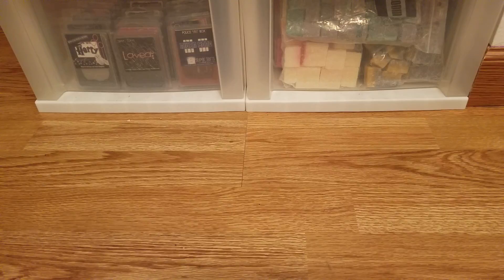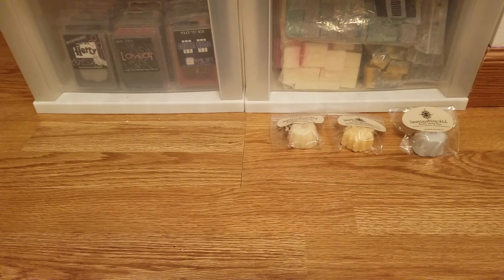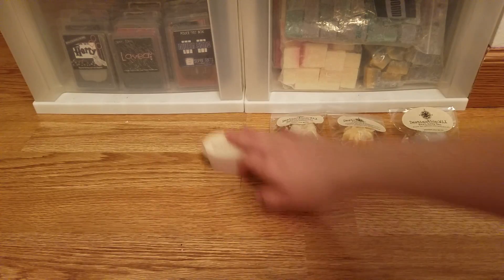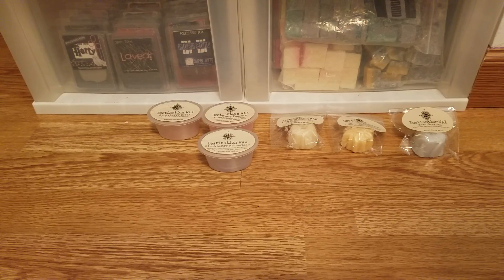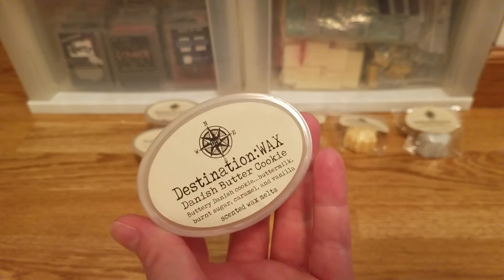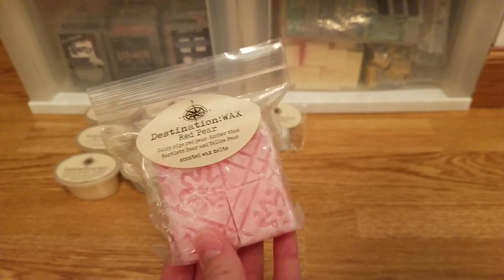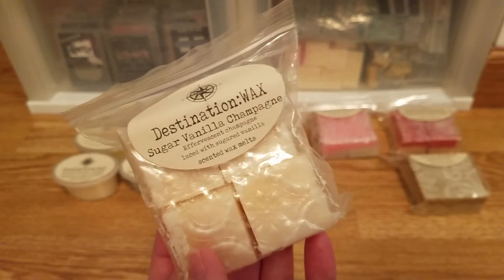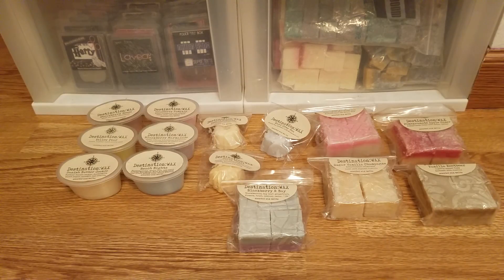Destination Wax Haul | Fall 2018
▪▪▪  WARMERS THAT I USE:  ▪▪▪
♡ 24W Glade hot plate
♡ 25W bulb warmers  (multiple brands)
♡ 20W Yankee hot plate
♡ 18W Candlewarmers hot plate
♡ 13W Yankee Scenterpiece

I only melt when I'm home, and I turn the warmers off at night (except for my Scenterpiece warmer that has a timer).

▪▪▪ CHECK OUT THESE FACEBOOK GROUPS BELOW IF YOU LIKE WAX/BBW THINGS! ▪▪▪

▪▪▪ If you're looking for DESTASH groups on Facebook, just search "wax destash" and you'll find them. There's too many to list here. I'm in most of them. ▪▪▪